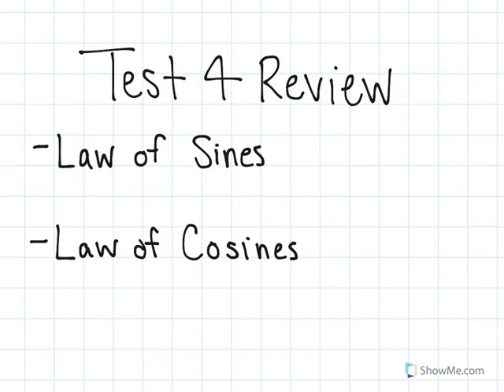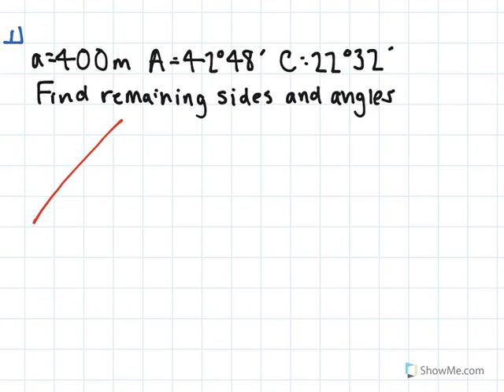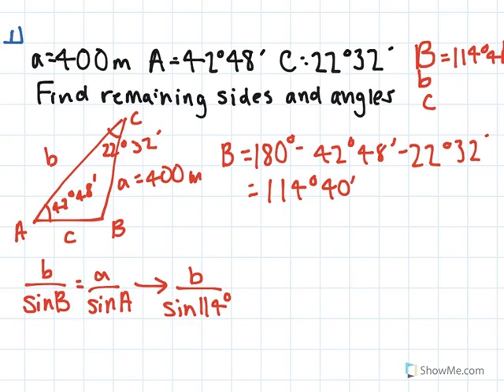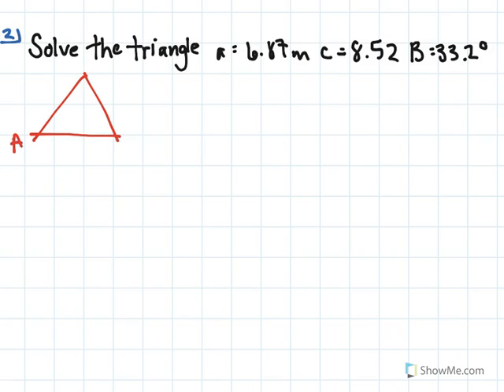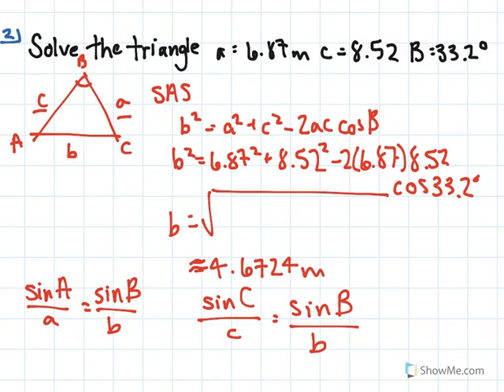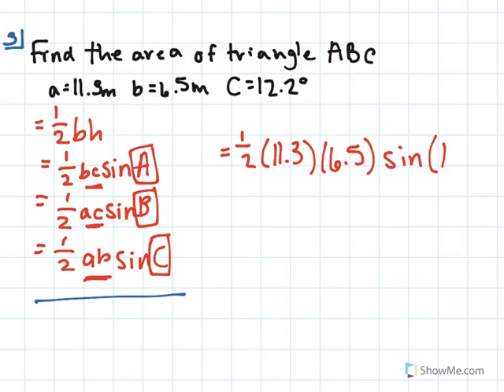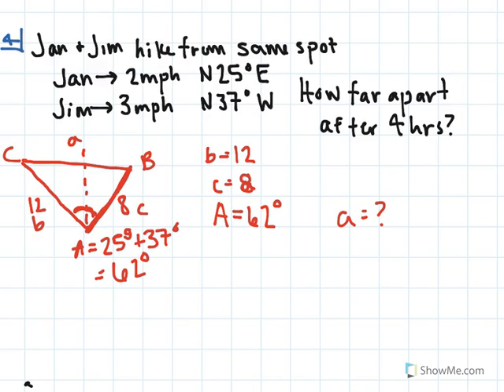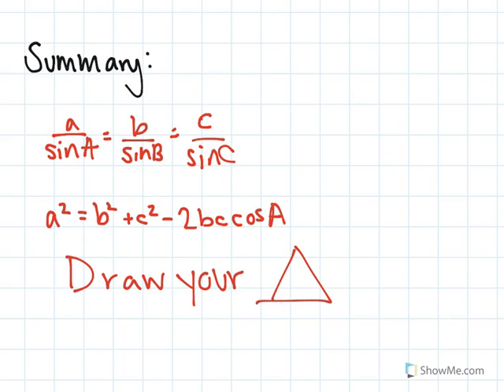Test 4 Law of Sines and Cosines